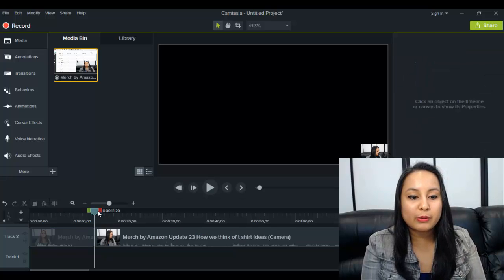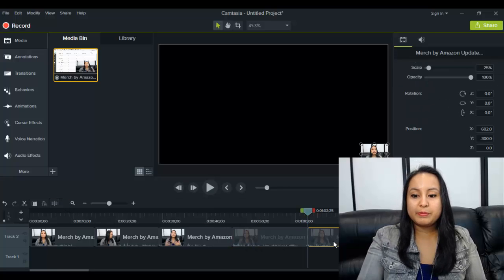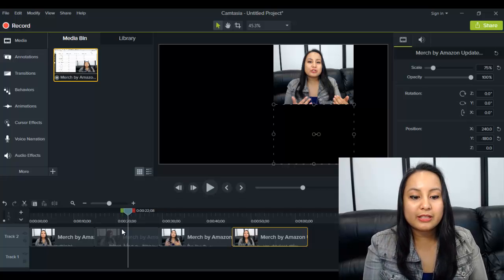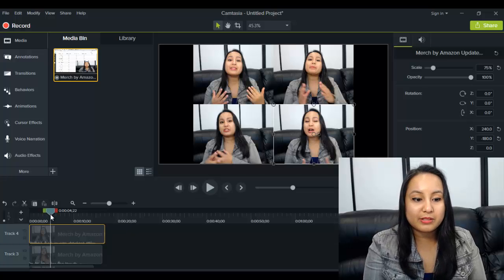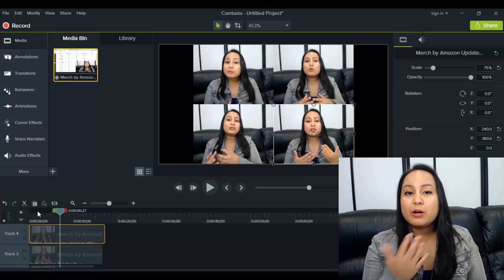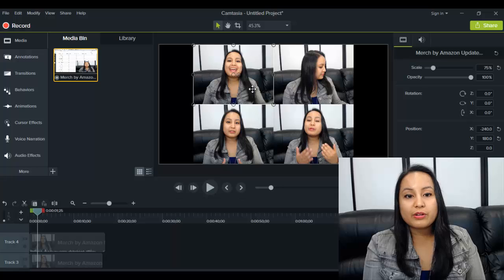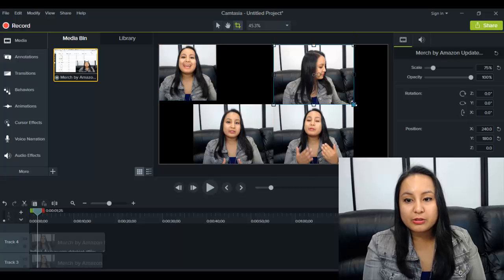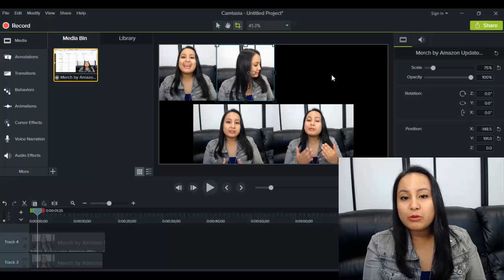Camtasia 9 Multiple Videos in One Screen Tutorial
***Get 2 Months of FREE Access to The Complete Camtasia Course: Your Ultimate Video Editing Guide from Newbie to PRO (9+ Hours of content)

➤Cameras:

1. Webcam Camera: Logitech c930e

➤Microphones:

1. USB Mic: Blue Yeti

➤Filming Accessories:
1. Tripod: Neewer Carbon Fiber

2. DSLR Stabilizer: Neewer Carbon Fiber Handheld Stabilizer

3. Green Screen Kit: LimoStudio Green Screen (3 Backgrounds)

4. Umbrella Light Kit: LimoStudio Umbrella Lights

➤ ABOUT THIS WEEK’S EPISODE:
In this tutorial, I show you how to use the Techsmith Camtasia 9 video editing software to create a multiple videos in one screen effect - also known as video in video effects.

You can use this creatively, for example in your outros or whenever you want to show your viewers a preview of another video in your video.

As shown here, we use these video effects heavily for Auret’s acapella compilation music videos. We even added up to 7 videos in one, as seen here in Auret’s cover of ‘Unsteady’ by X Ambassadors: